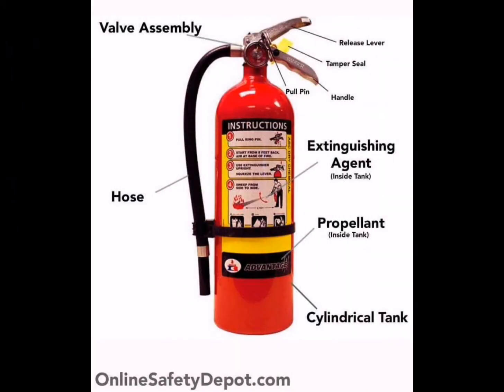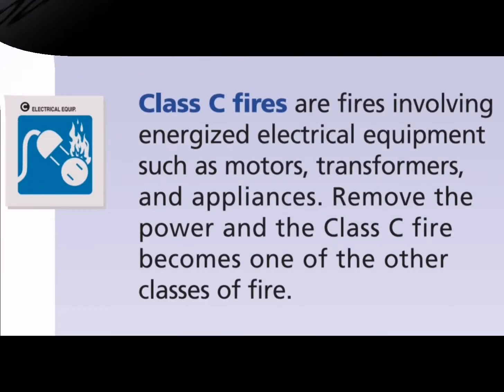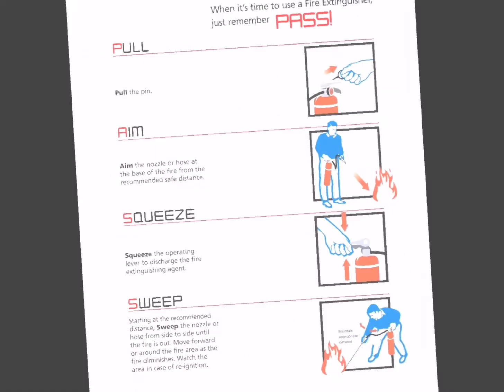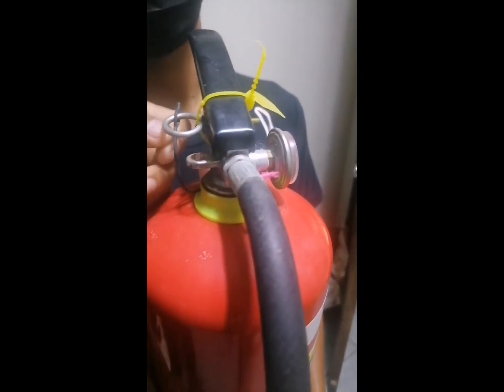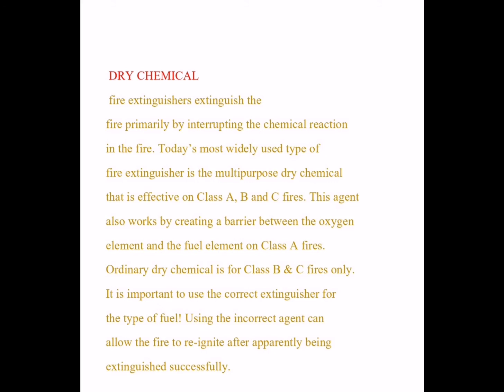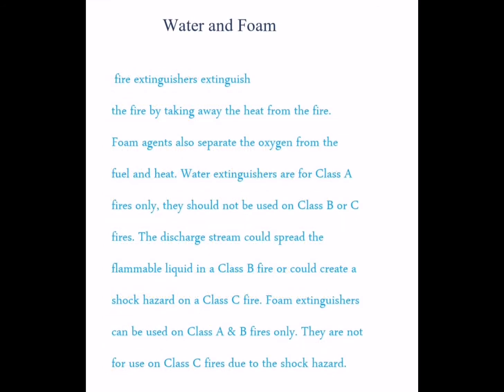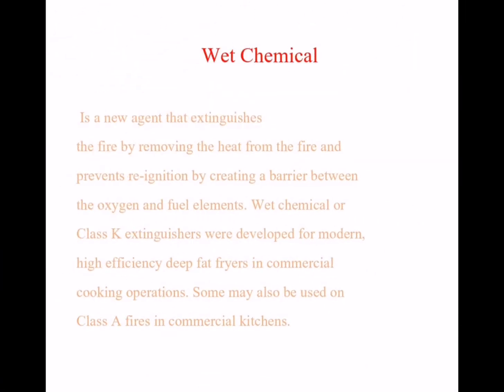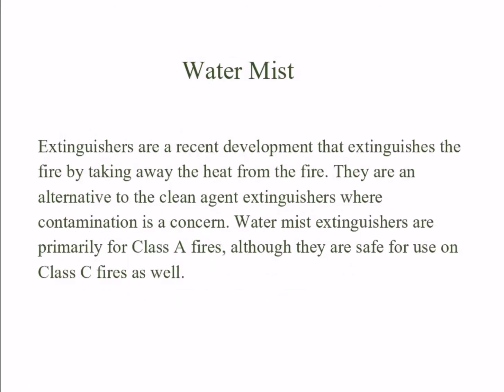Arson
Parts and importance of how to use fire extinguisher